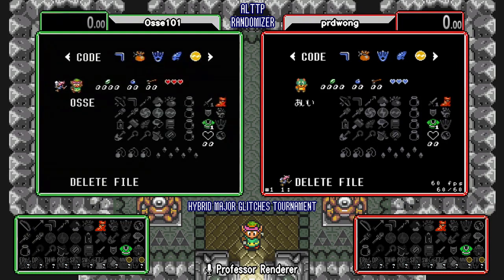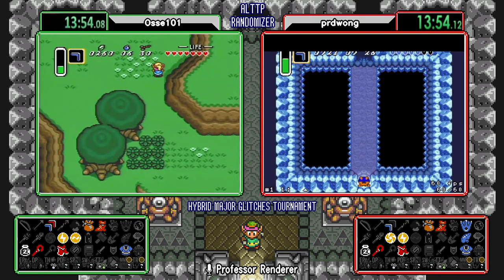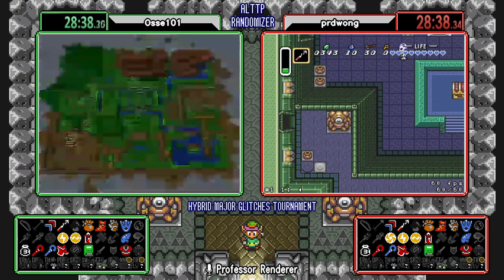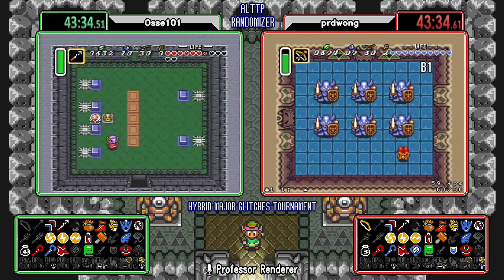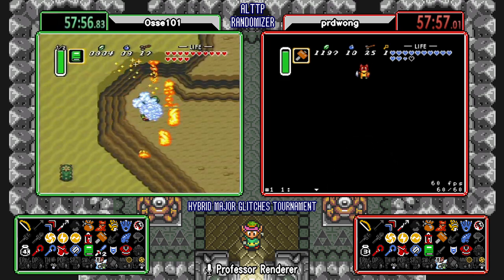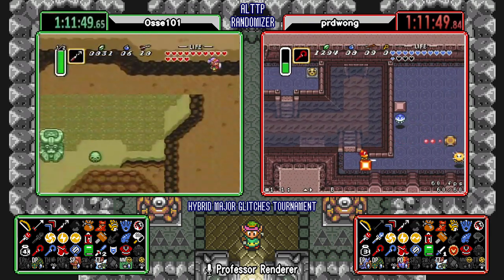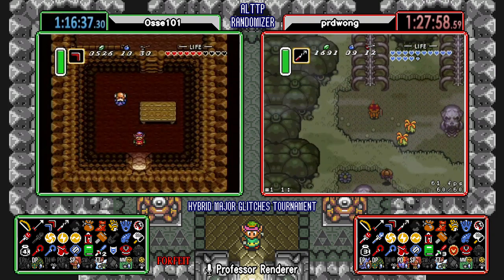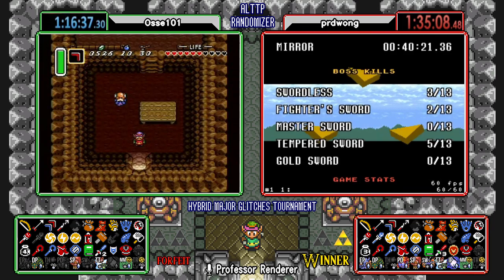Semifinals Osse101 vs prdwong. match 1 ALTTPR HMG Tournament 2021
A Link to the Past Randomizer - Hybrid Major Glitches Tournament

Hybrid major glitches is a custom logic merging parts of overworld glitches and major glitches, requiring out of bounds clips in both the underworld and overworld.